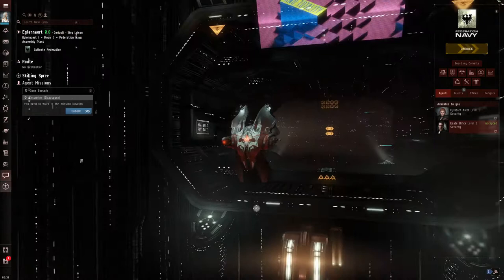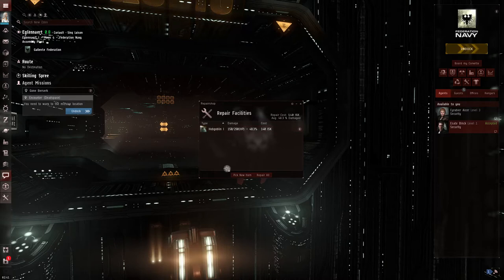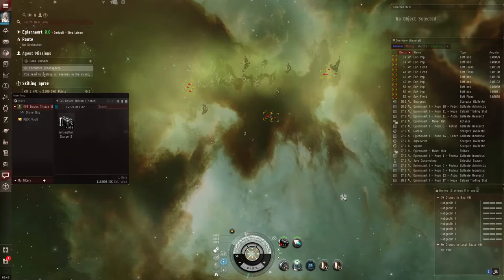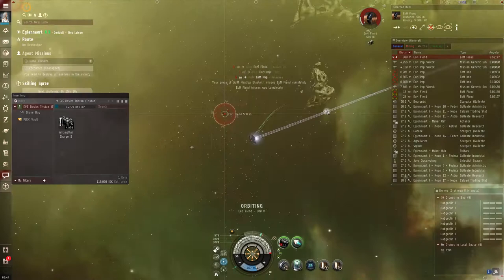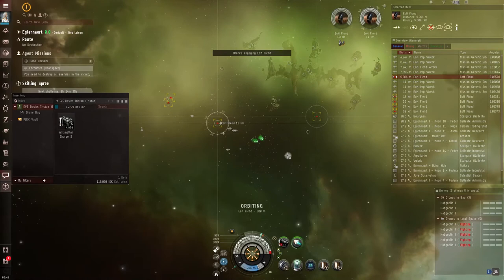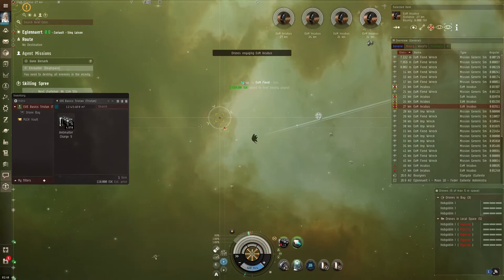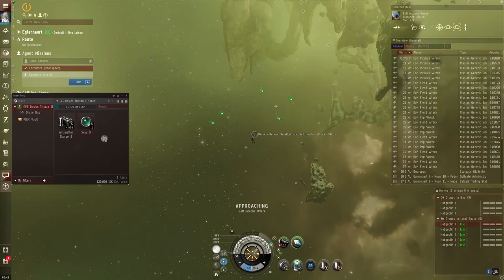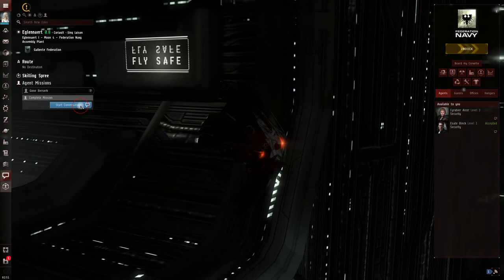EVE Basics 06 - PvE Combat Basics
I fly a level 1 Security Mission, and go over a few of the basics of PvE combat!